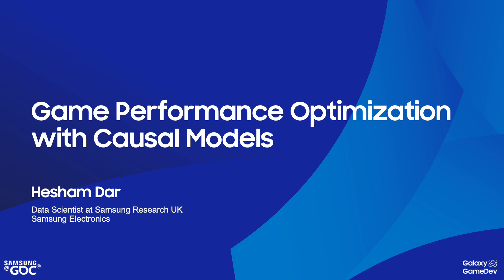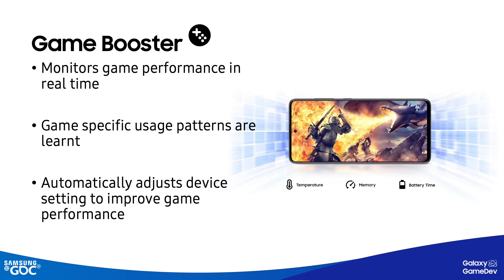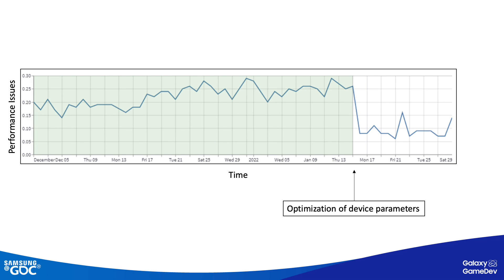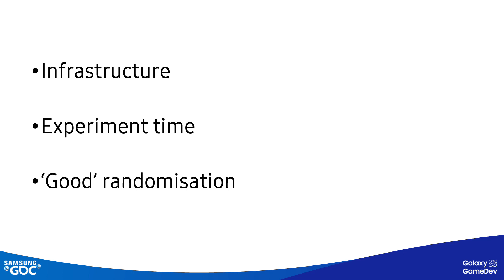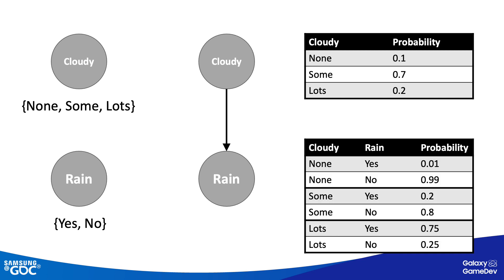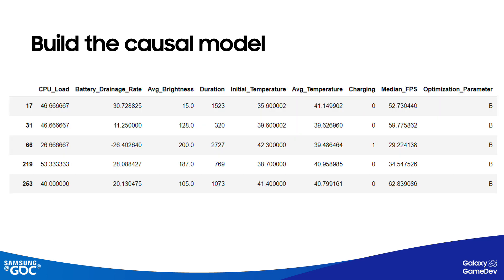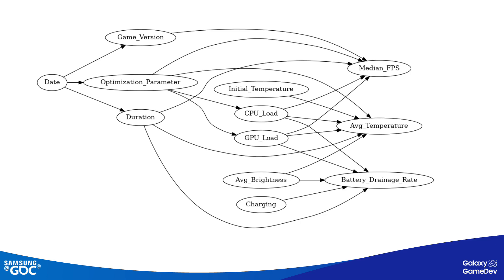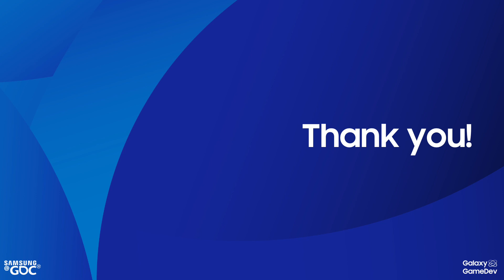Game Performance Optimization with Causal Models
GDC Presentation - March 24, 2022

On modern mobile devices, there are a number of systems which aim to improve the game experience, delivering high and stable frame rates while keeping the device at manageable temperatures.

Often the standard method of tuning these device systems is through either lab based testing, which is not scalable, or alternatively, using real world analysis. However systems on device don't run in isolation and when tuning parameters, other factors can be at play which potentially obfuscate the impact of the change.

By leveraging domain knowledge and building an explicit causal model of the system, a better indication of the treatment effect size can be measured as well as other useful insights on the performance of such systems.

Learn about how causal modeling using bayesian networks can be used to better evaluate any changes made, based on real world cases carried out to improve game performance on mobile devices.